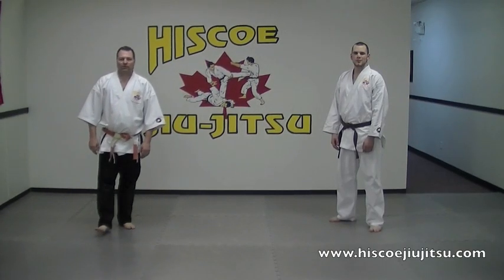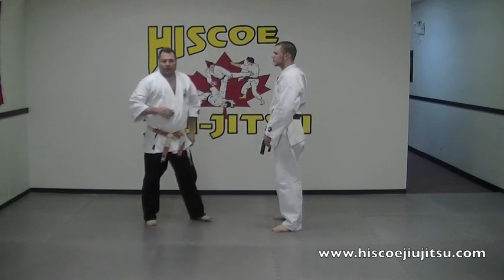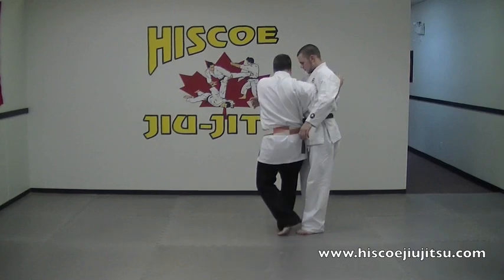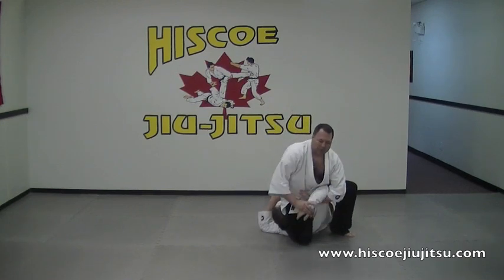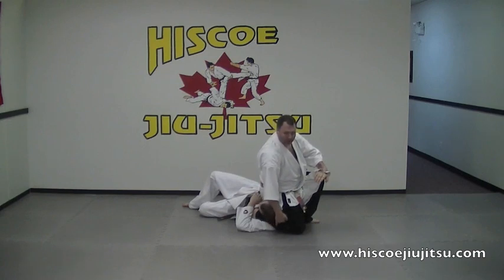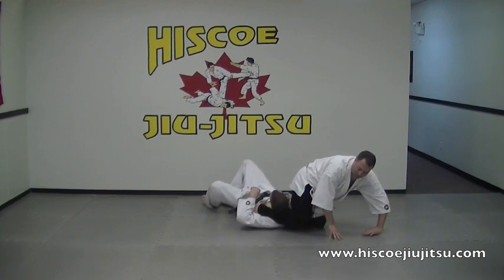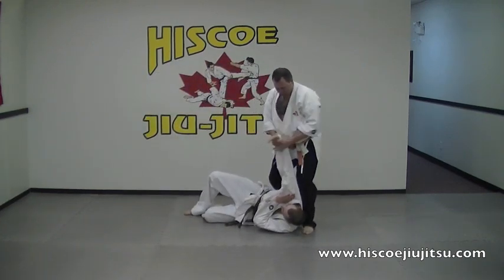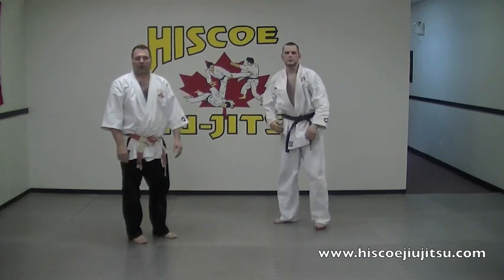How to perform a Sweeping Hip Throw - Harai Goshi - Hiscoe Jiu-Jitsu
Steven Hiscoe is an 8th degree black belt in Can-Ryu Jiu-Jitsu and the owner of Hiscoe Jiu-Jitsu.  He is also the vice-president of the Canadian Jiu-Jitsu Union.  In this video he demonstrates how to execute a sweeping hip throw followed by an after throw technique.  Thank you to Sensei Sean Grimes for the little extra at the end of the technique.